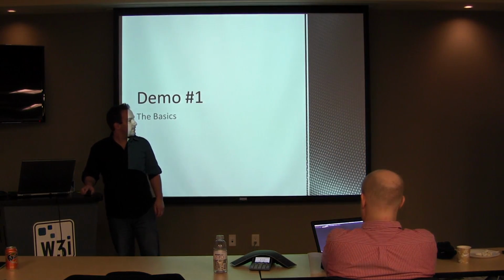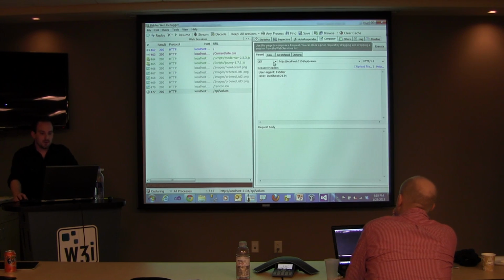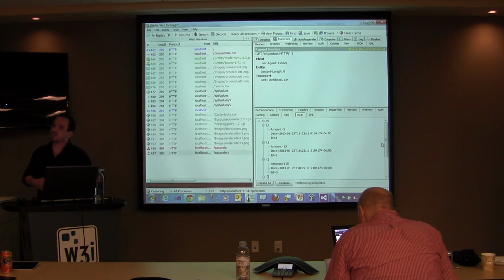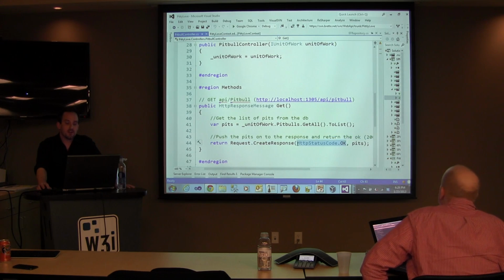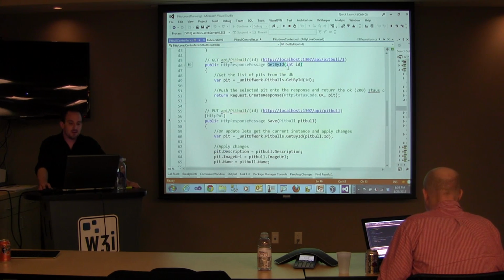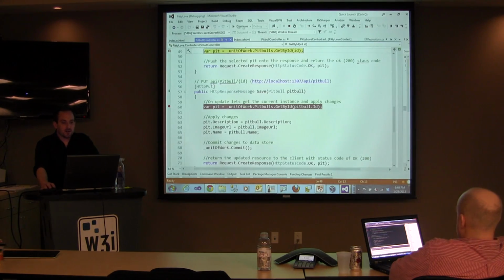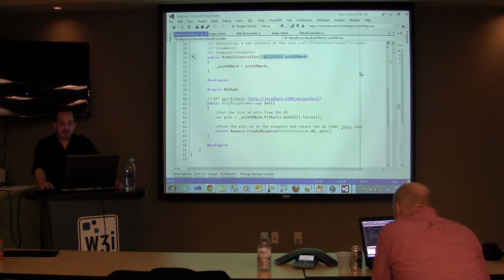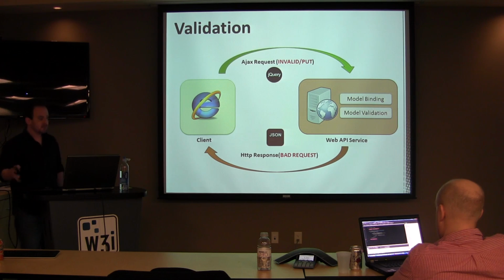2013 01 pt. 1 - ASP.NET Web API with Brette Esterbrooks